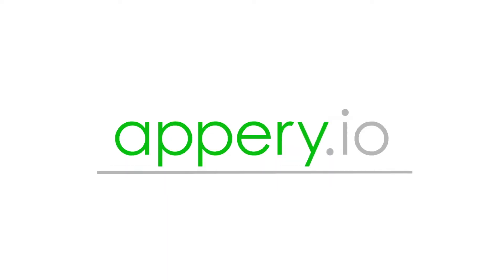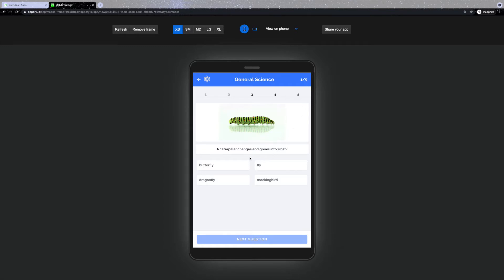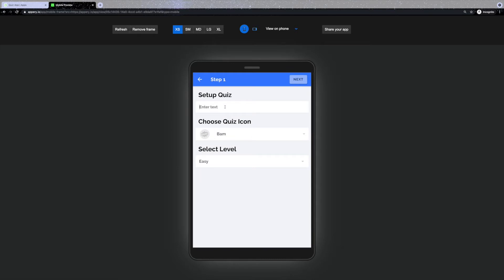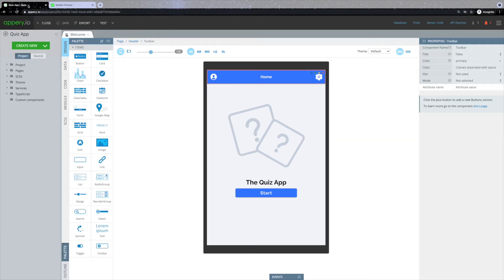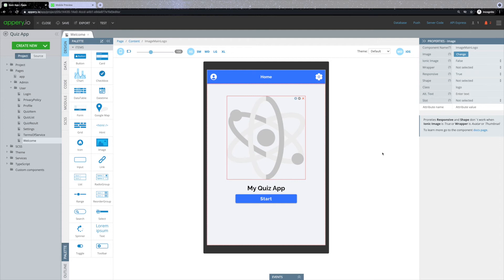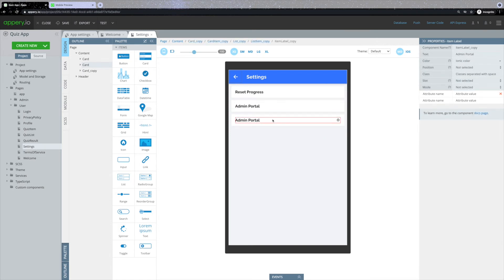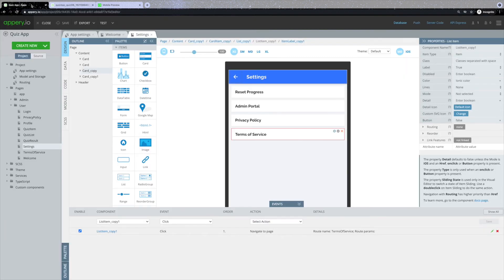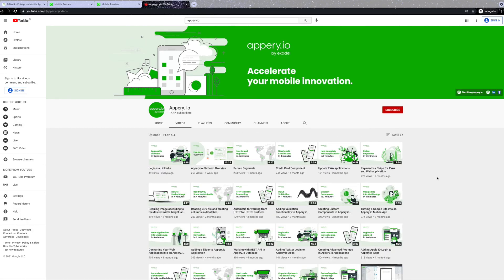Appery.io Templates - Quiz App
Learn how to create your own Quiz App using Appery.io Templates

00:00 Intro
00:18 Quiz App Overview
01:39 Admin Portal
03:05 How you can customize the Template
03:21 Changing Text
03:38 Changing Image
04:00 Themes
04:45 How to add pages
05:46 How to set Admin Portal password
06:14 Exporting
06:54 Real device view
07:12 Outro

Make sure to follow Appery.io across our social channels so that you never miss important updates and tech tips: